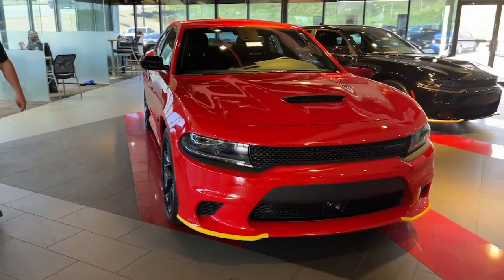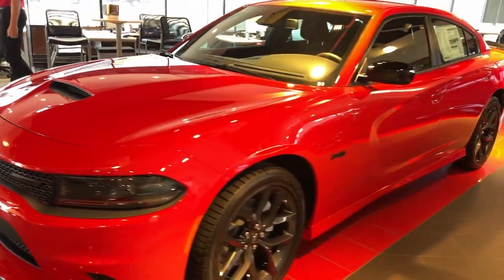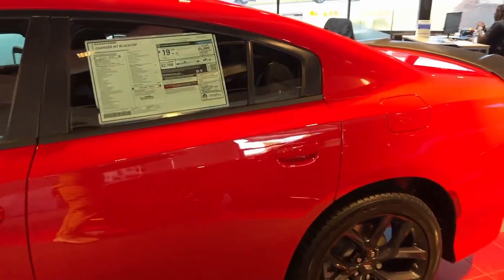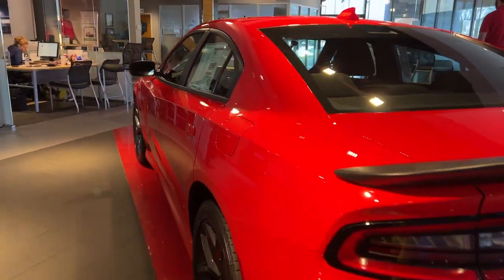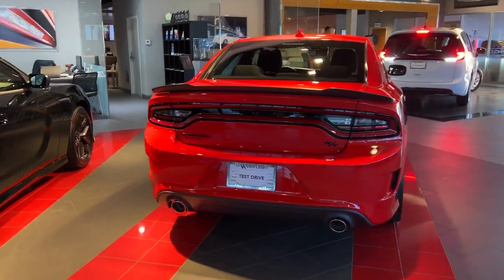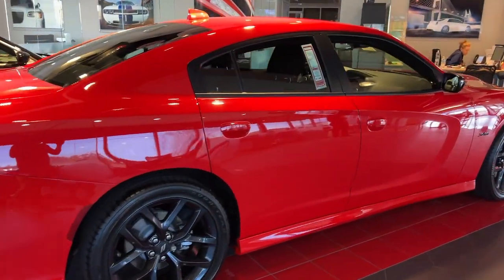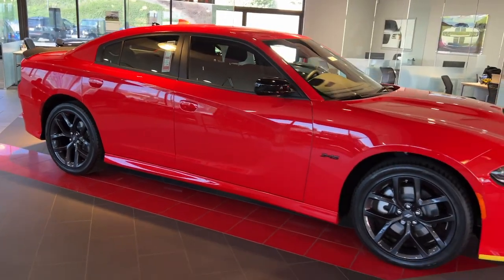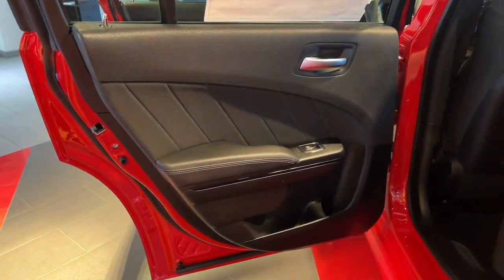2023 Dodge Charger Atlanta, Marietta, Roswell, Kennesaw, Woodstock, GA 511748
Torred Clearcoat New 2023 Dodge Charger R/T available in 789 Cobb Parkway, SE, Marietta, Georgia at Ed Voyles CDJR. Servicing the Atlanta, Marietta, Roswell, Kennesaw, Woodstock, GA area.

2023 Dodge Charger Torred Clearcoat R/T Black Cloth. Recent Arrival! 8-Speed Automatic RWD HEMI 5.7L V8 Multi Displacement VVT Plus TAVT Tag and Title. Must present ad or mention that you saw this price on our website to receive quoted price. Subject to prior sale. Includes Dealer Doc Fee.